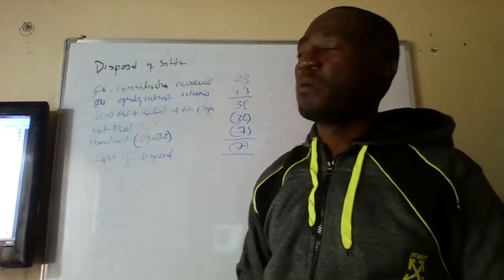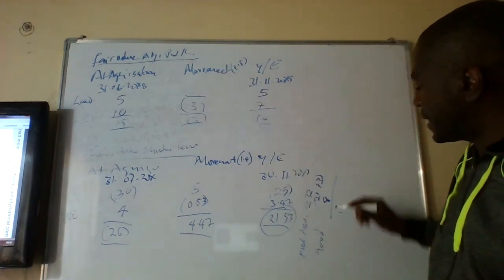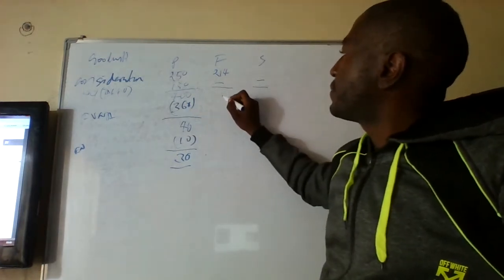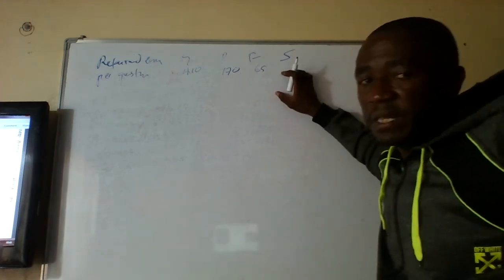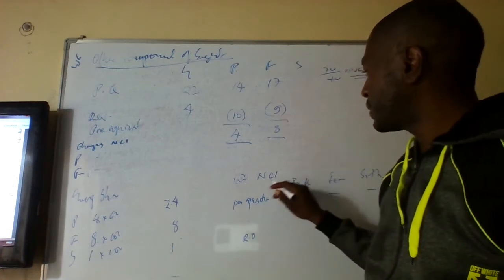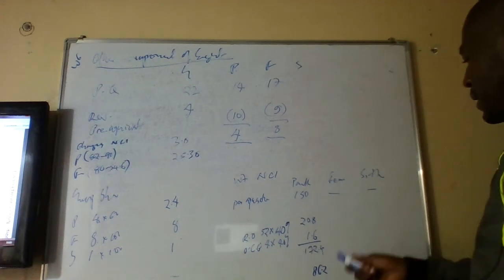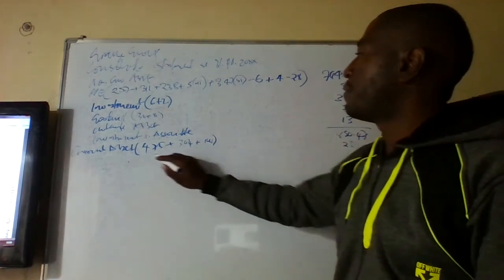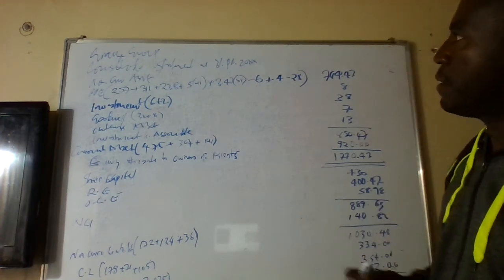Q52(Grange)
SBR(ACCA) ,ZiCA 3.1(CA)